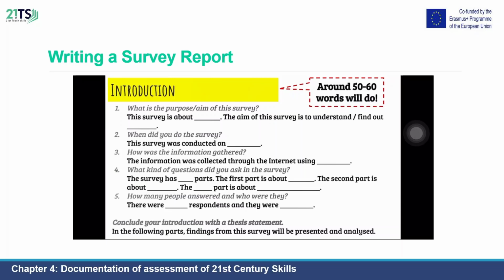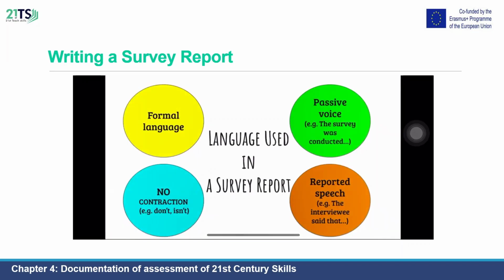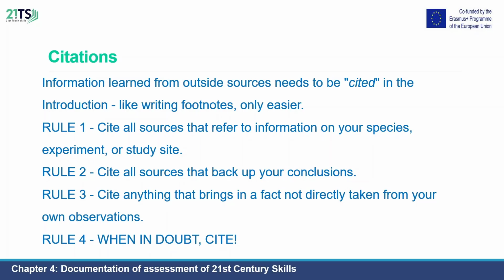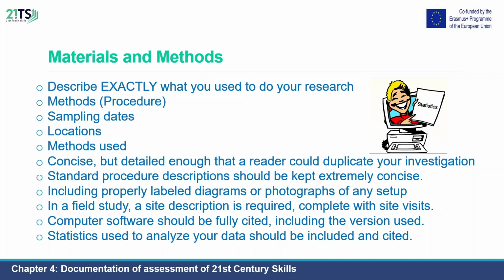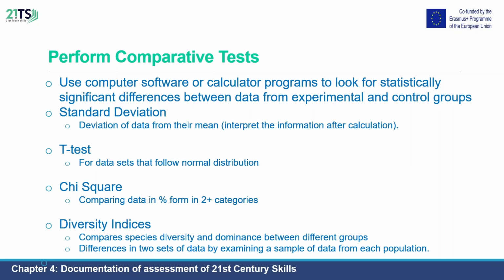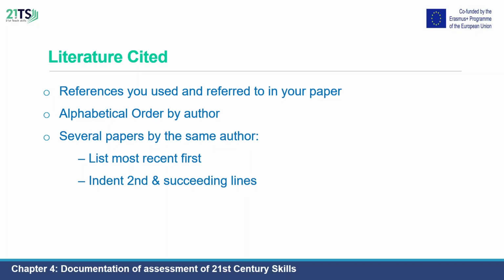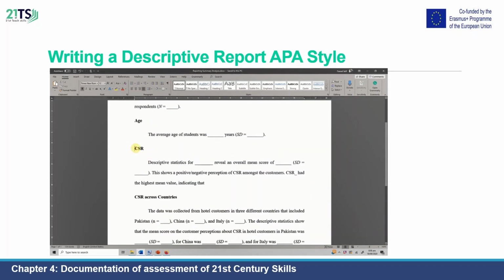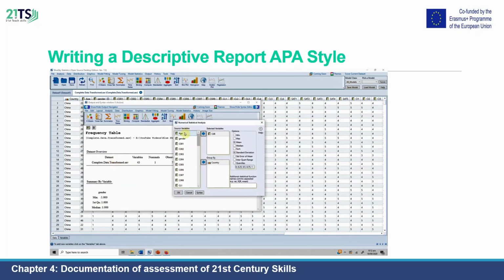Module 4 - Unit 11_Part1-Reporting of data for documentation of assessment of 21 Century Skills